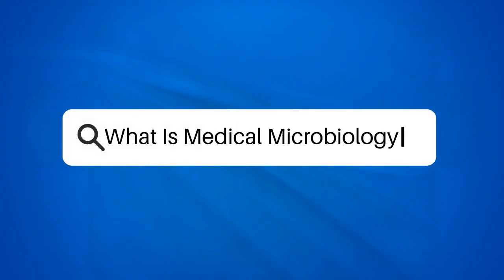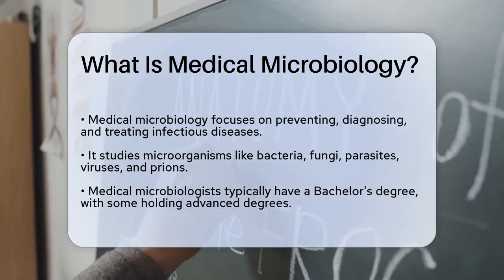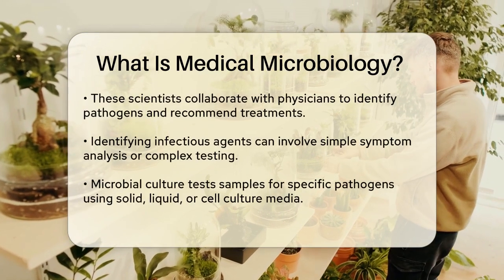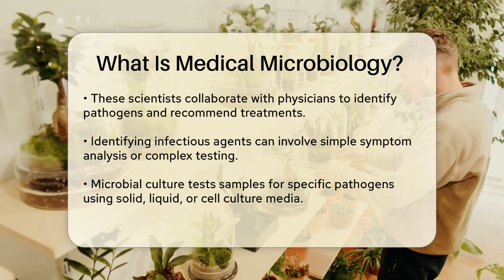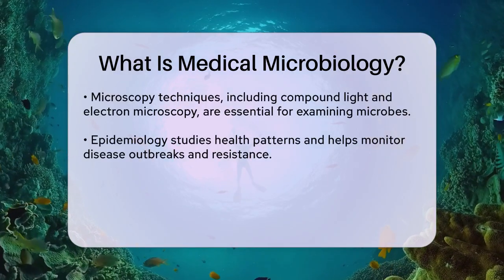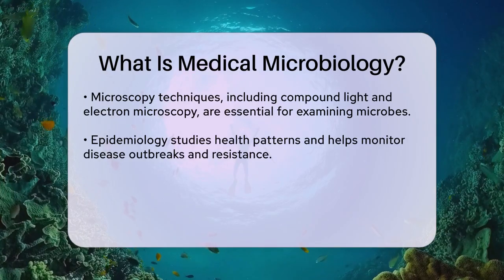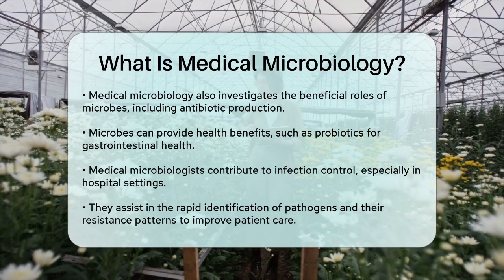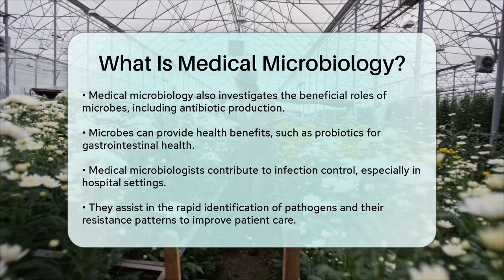What Is Medical Microbiology? - Biology For Everyone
What Is Medical Microbiology? In this informative video, we’ll take a closer look at the fascinating field of medical microbiology. This branch of medical science plays a key role in the prevention, diagnosis, and treatment of infectious diseases. We’ll discuss the different types of microorganisms that can cause illness, including bacteria, fungi, parasites, viruses, and prions.

You’ll learn about the essential tasks performed by medical microbiologists, who work alongside healthcare professionals to identify pathogens and recommend appropriate treatment options. We’ll also cover the various techniques used in the field, such as microbial culture and microscopy, and how these methods contribute to accurate diagnoses.

Additionally, we’ll explore the importance of epidemiology in understanding the spread of infectious diseases and the role of medical microbiologists in infection control, particularly in hospital settings. Furthermore, we’ll highlight the beneficial aspects of microbes, including their contributions to antibiotic discovery and probiotics.